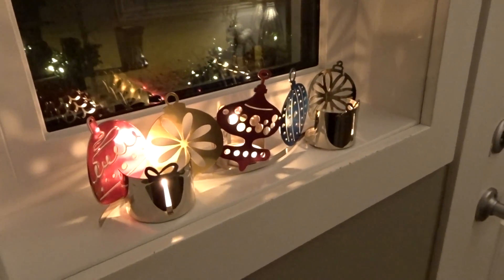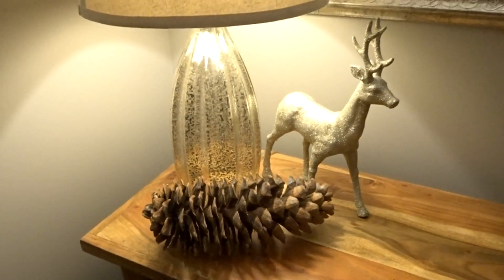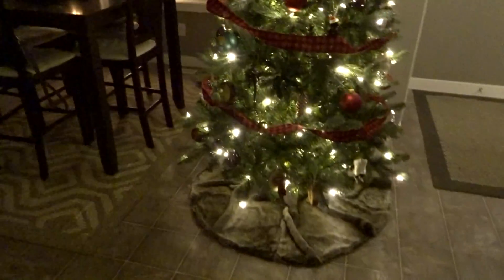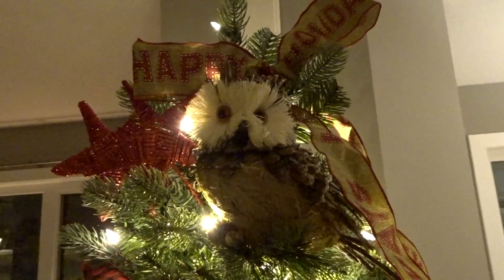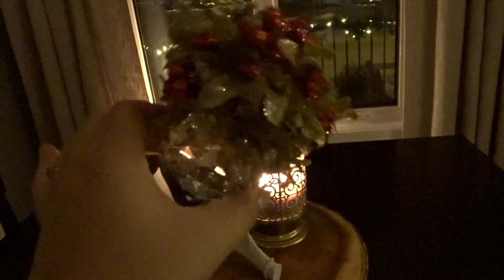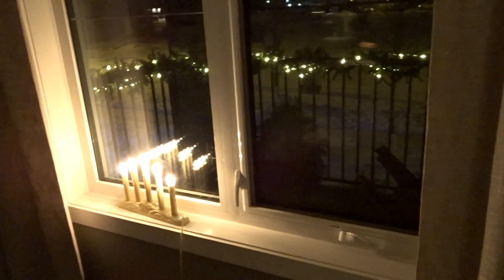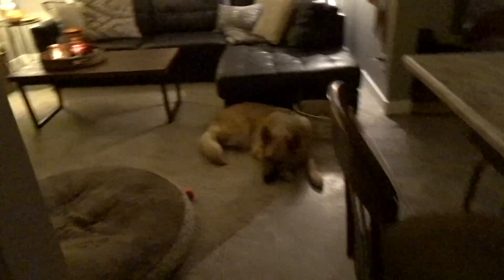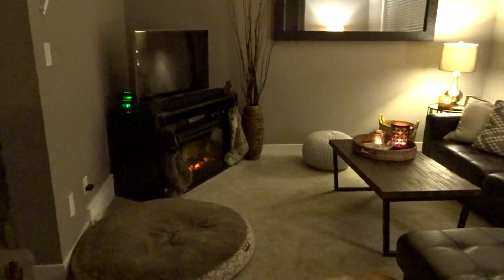DECORATING FOR CHRISTMAS: HOUSE TOUR! | MaygenElizabeth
Hey Guys!!

It's November, so OBVIOUSLY.. it's time to decorate for Christmas!

I tackled this over the weekend and thought I should share my decor with you guys :) I am so incredibly obsessed with the house right now. So cozy!

Are you guys ready for Christmas?